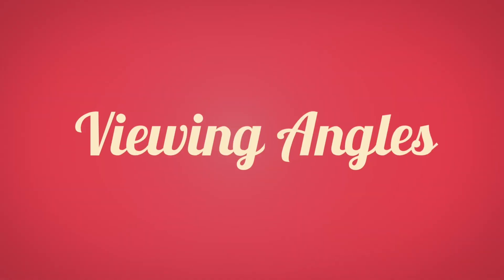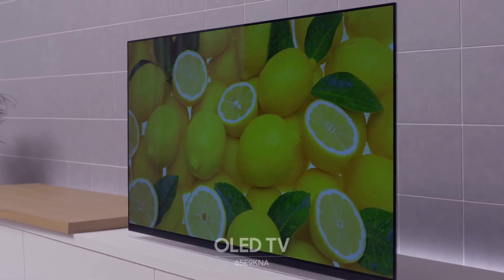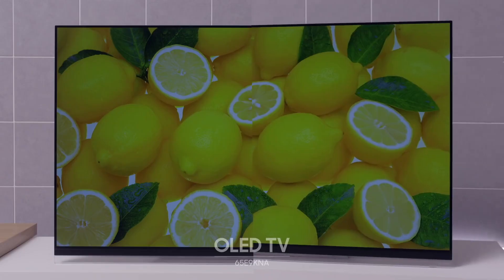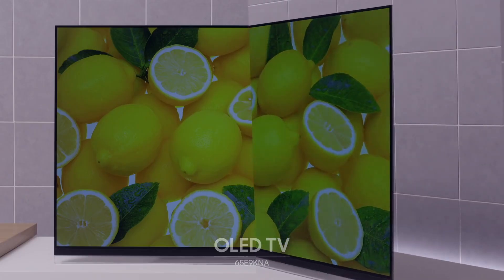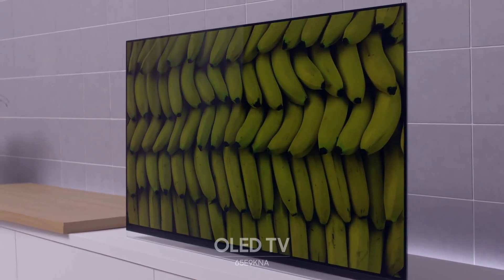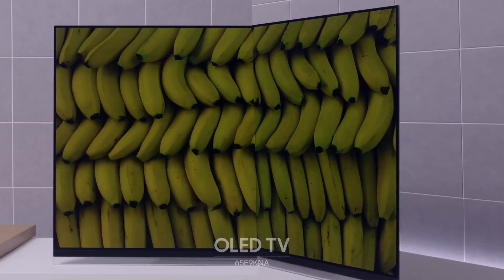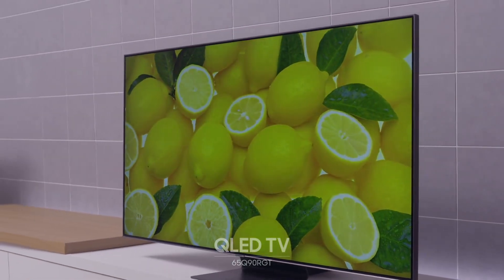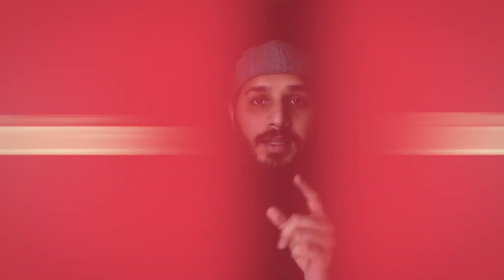QLED vs OLED Explained - Which One Is Better?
In this video, I talk about the fundamental differences between QLED and OLED TVs. This would be the easiest to understand explanation of which one is better and why? if you want me to review your car/tech product.

Some of the clips are from Samsung's YT Channel.Background Music found at...

*** Best TV Deals ***: